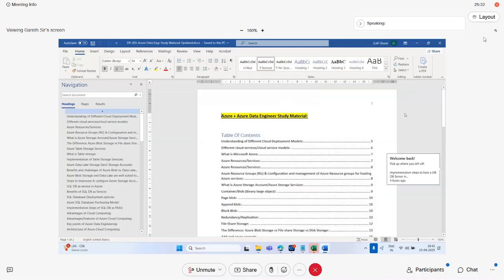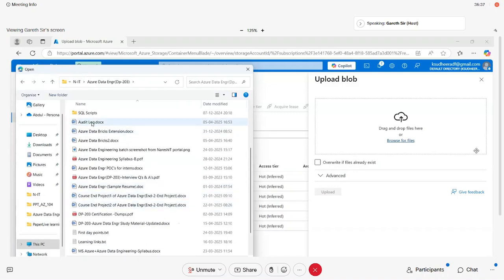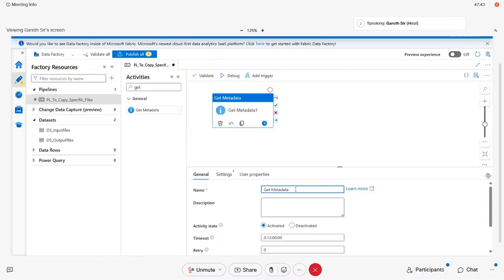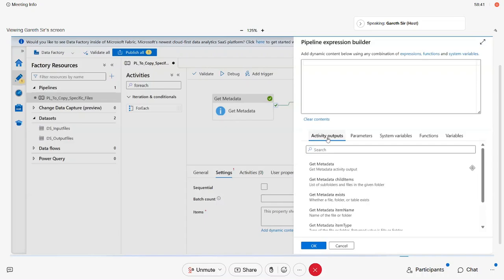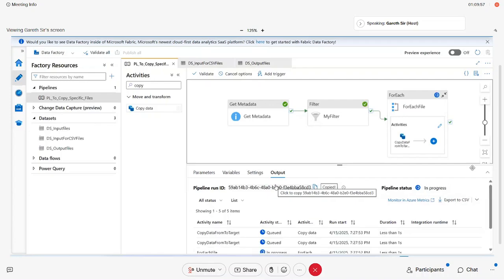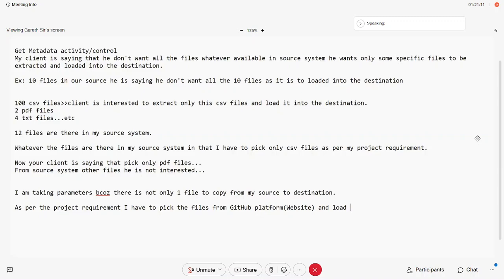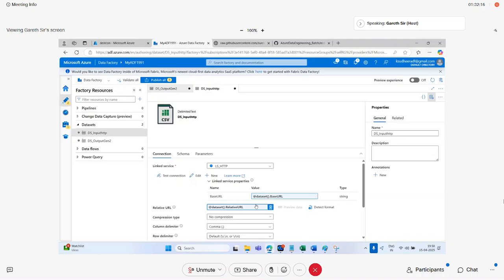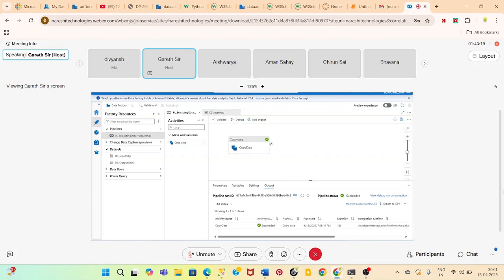13 APRIL DAY 13 AZURE DATA ENGINEER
TODAY GARETH SIR TAUGHT ABOUT TWO ADF PIPELINES
1)ADF PIPELINE FOR VALIDATION , FILTER, FOR CONDITION
2) ADF PIPELINE FOR COPYING FILE FROM GITHUB TO ADLS GEN2